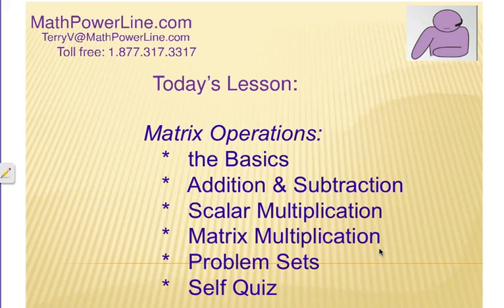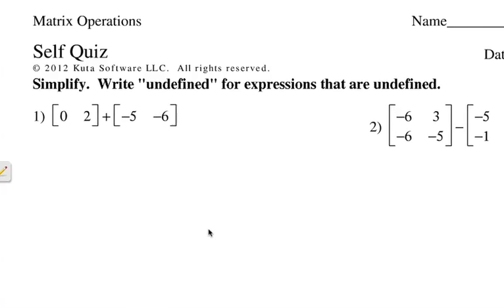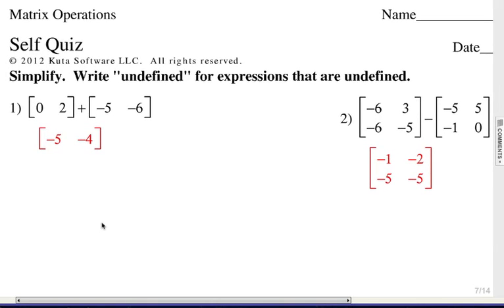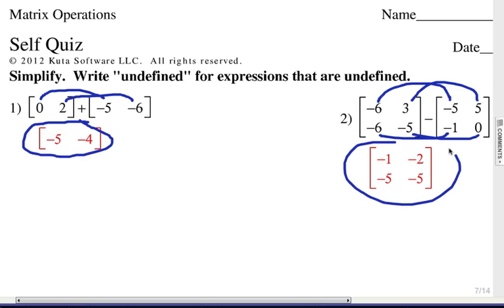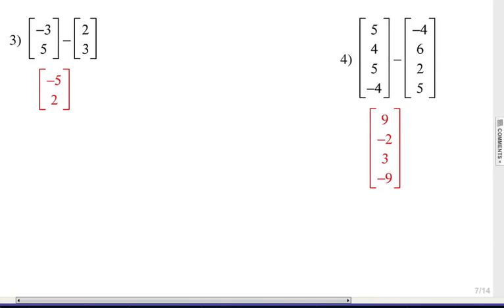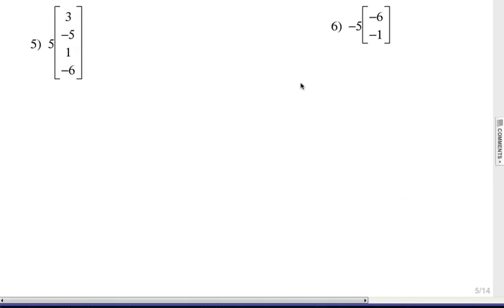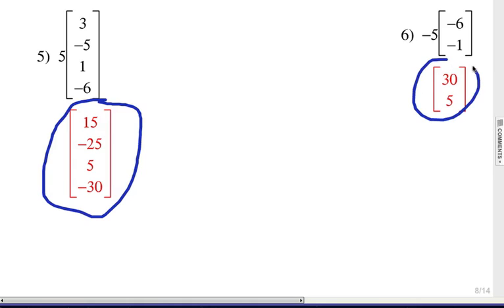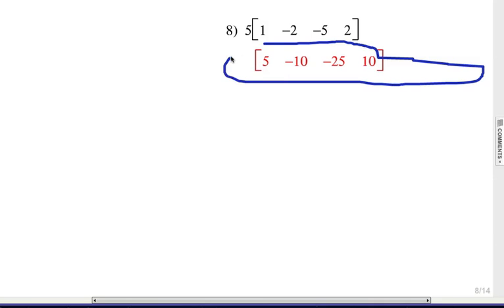How to Understand Matrix Operations: Self Quiz 1